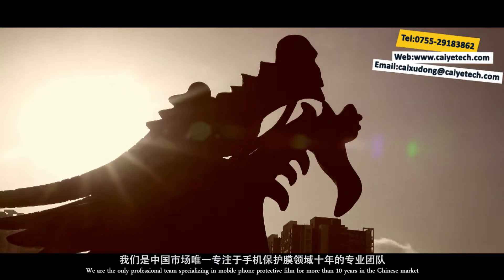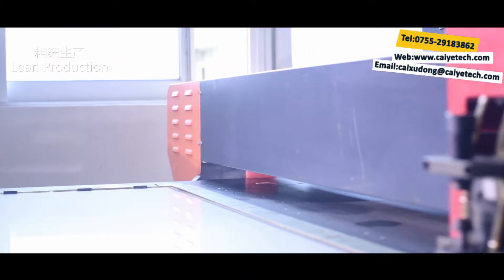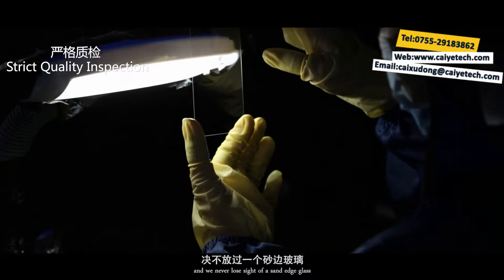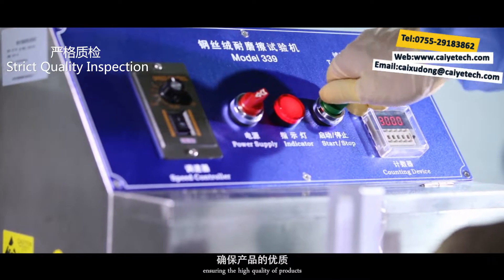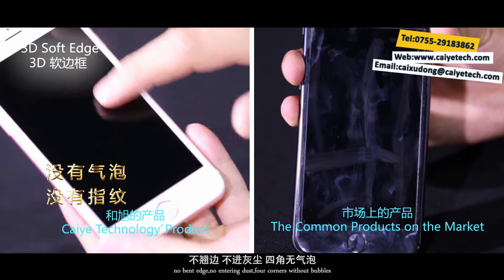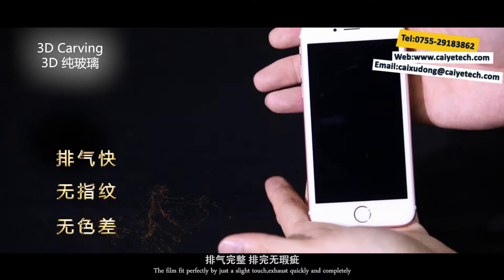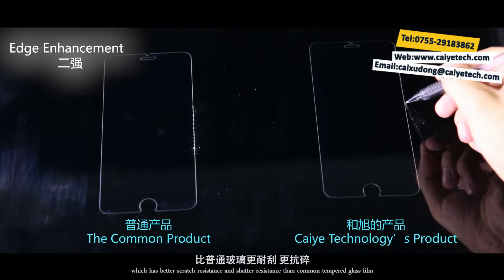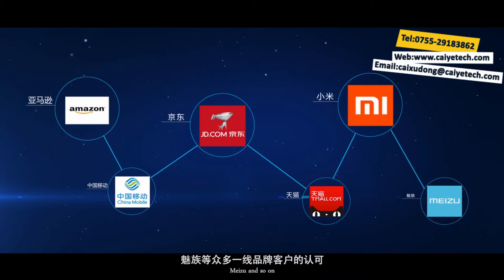The highest sales volume factory in the US market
Shenzhen Caiye Technology Co.,Ltd
   We are the only professional team which focused on the phone screen protector field for at least 10 years . Shenzhen Caiye Technology Co., Ltd is a professional manufacturer concerned with the development、production and sales of tempered glass film.We devote to manufacture for the top brand. With the leading edge technology, we even participate in making the product quality standard for Tmall.
    We owned scientific quality management system、optimized work-flow and all of our products meet the international quality standard. Our well-equipped facilities and strict quality control throughout all processes of production enables us to guarantee the product quality.
Our high quality standard manufacturing and professional team have won the recognition of customers from many top brands.
We are looking forward to establishing business cooperation with new customers home and abroad.